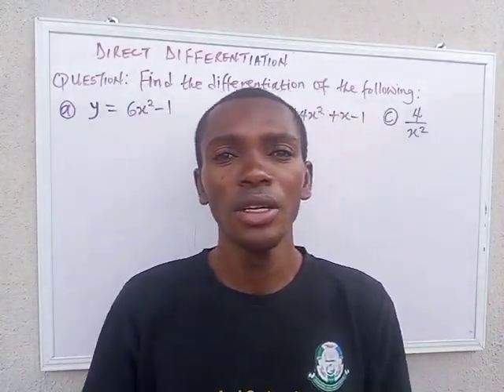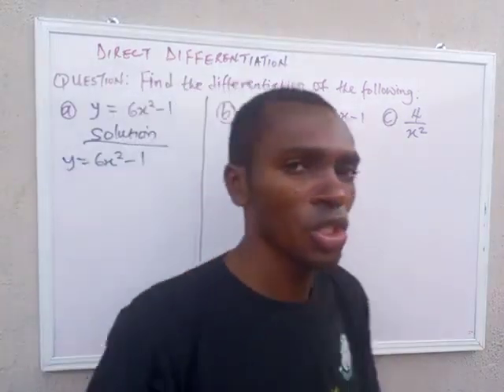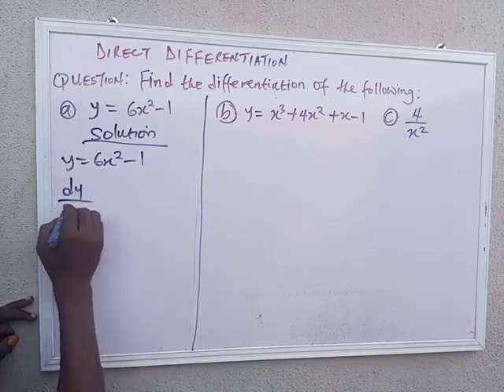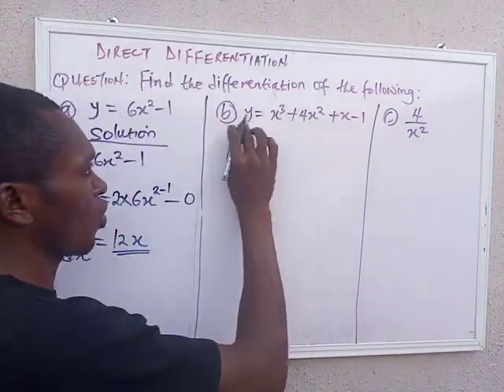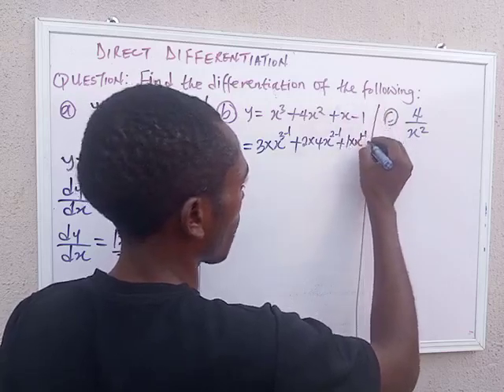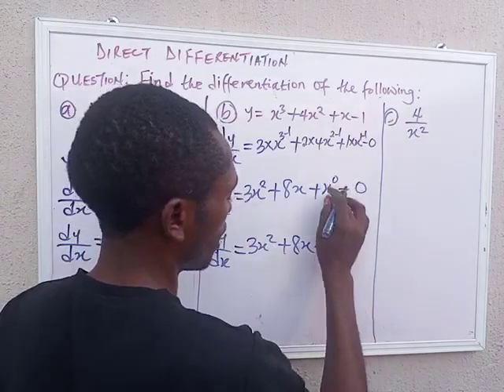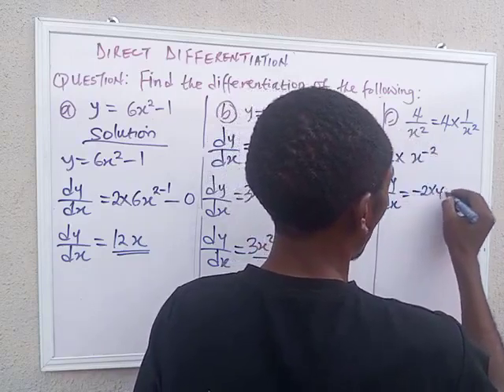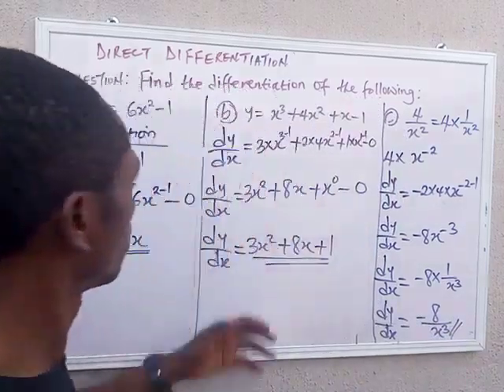DIFFERENTIAL CALCULUS (DIRECT METHOD)